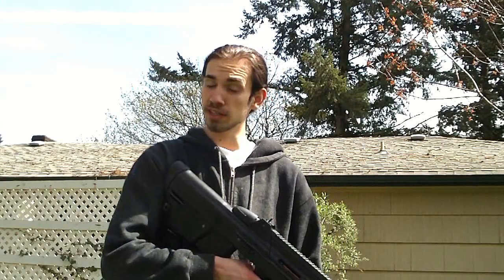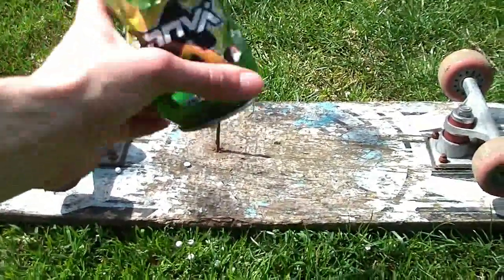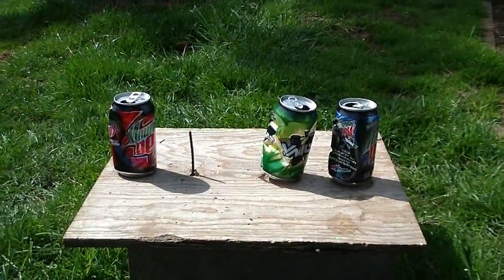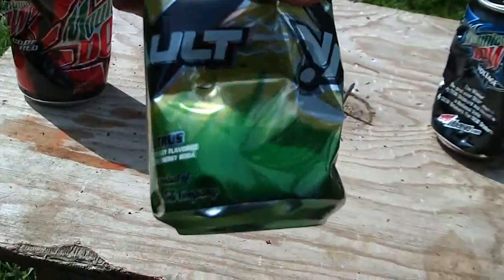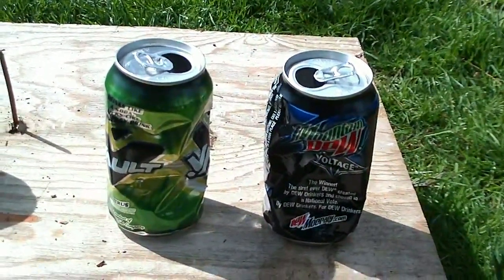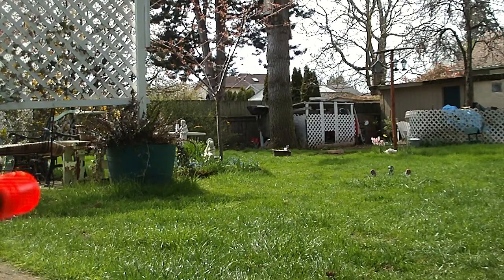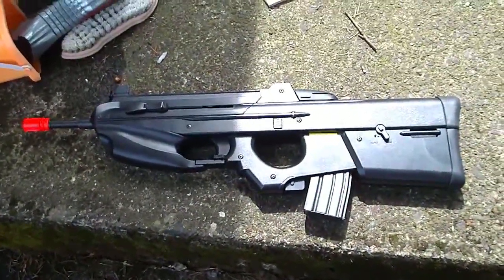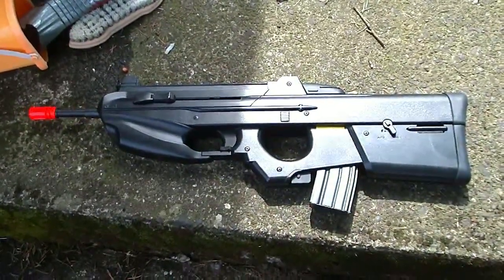JLS FN2000 accuracy test